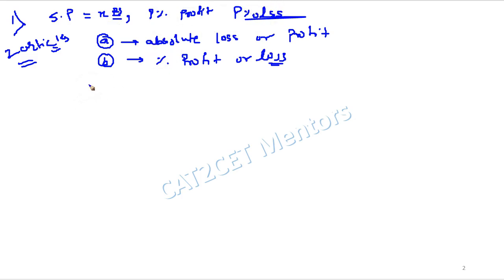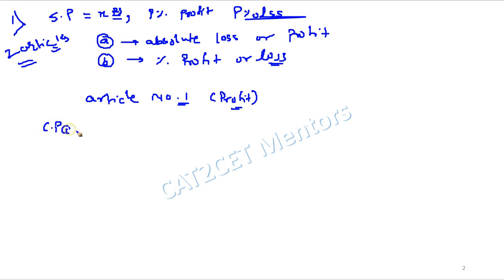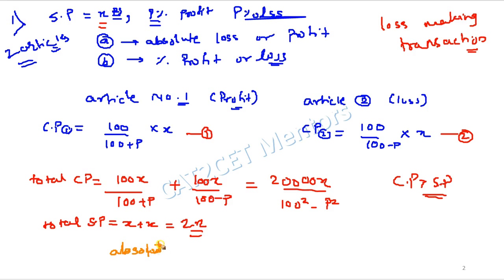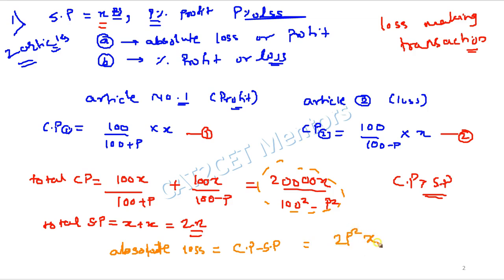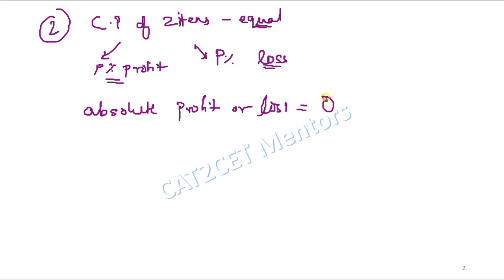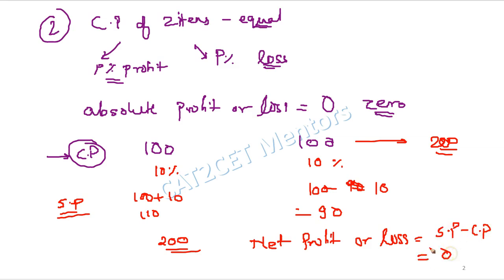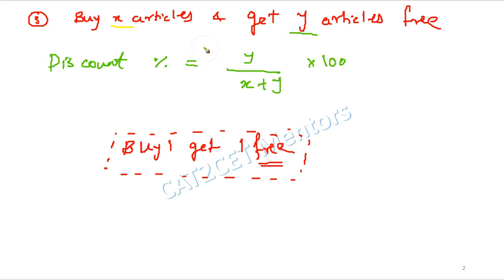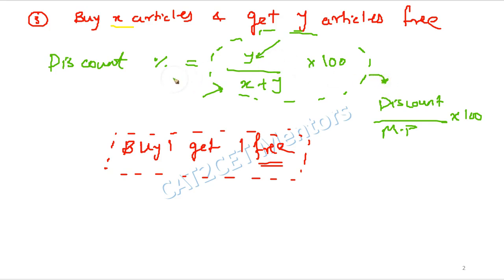Profit & Loss Important Concepts Lecture PART 2